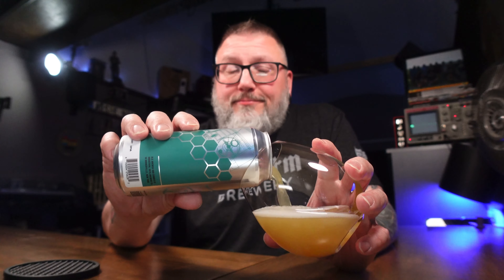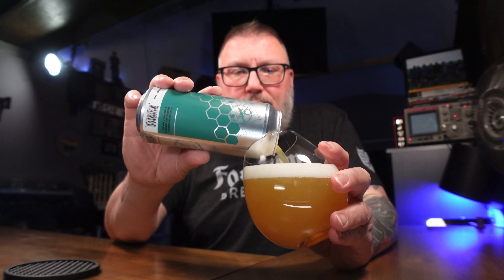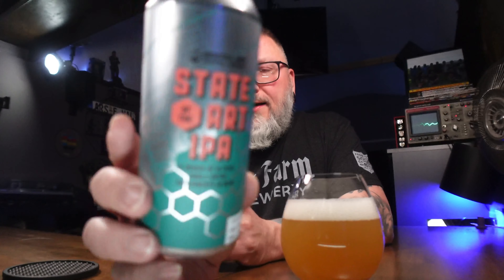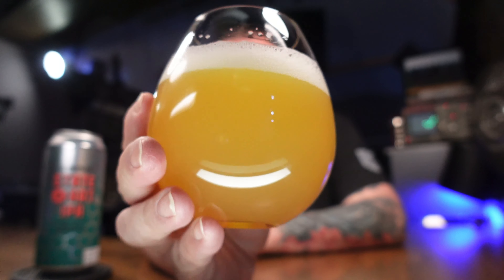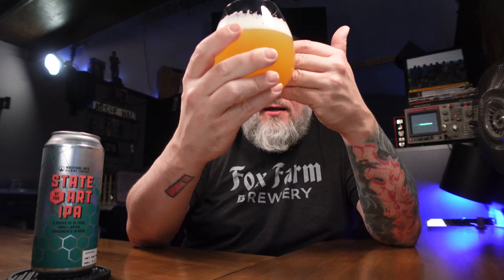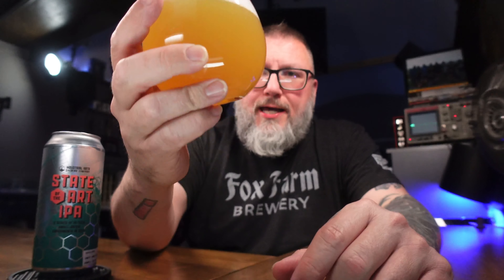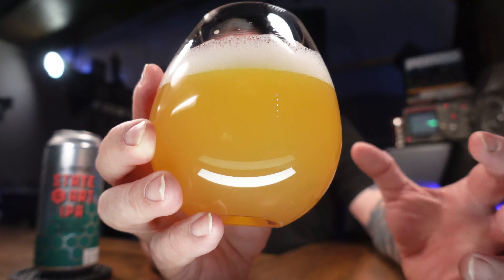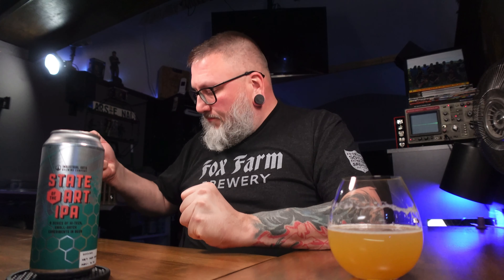Massive Beer Review 4284 Industrial Arts Brewing State of the Art Series Wet Hop Harvest IPA